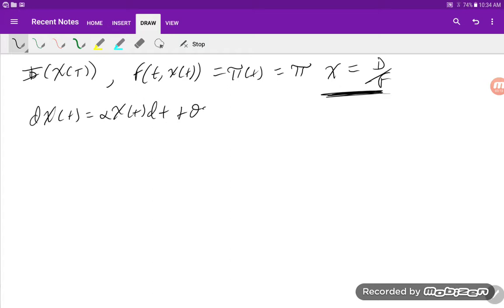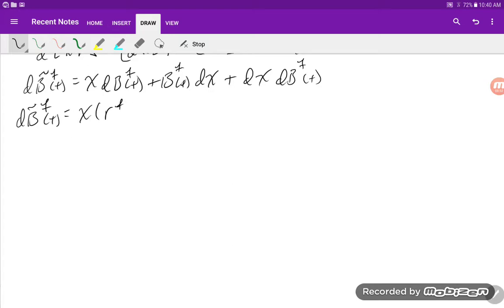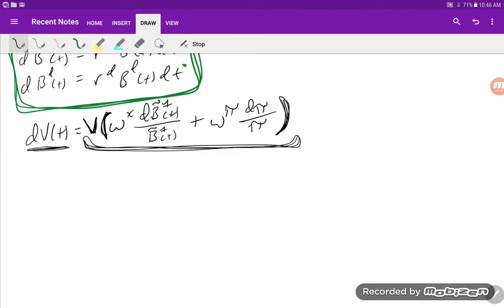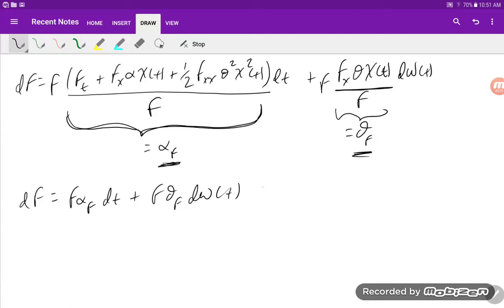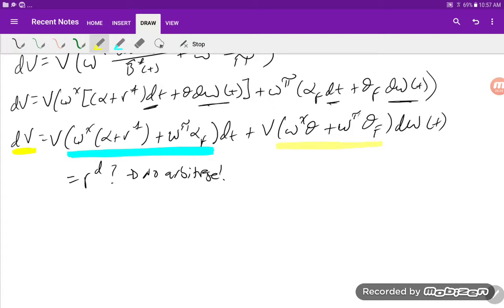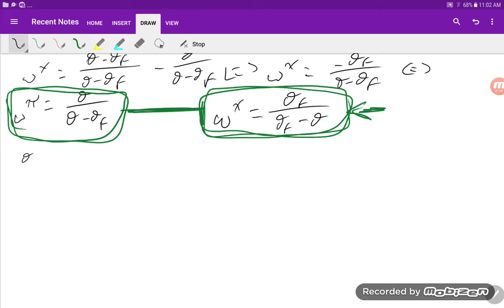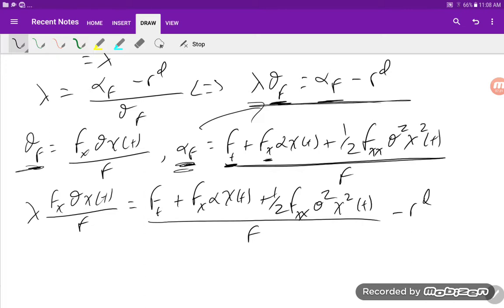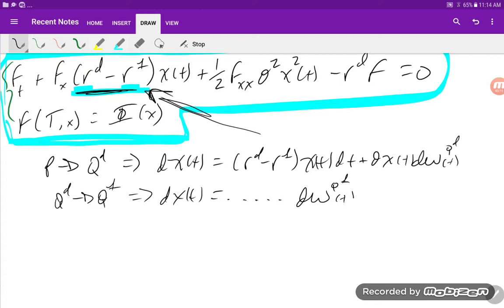1. Garman Kohlhagen Model - Deriving the PDE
Deriving the PDE in the Garman Kohlhagen (modified Black Scholes) foreign exchange model. First in a four part series, moving from PDE to change of measure, to SDE solutions, to finally PDE solution by Feynman Kac.